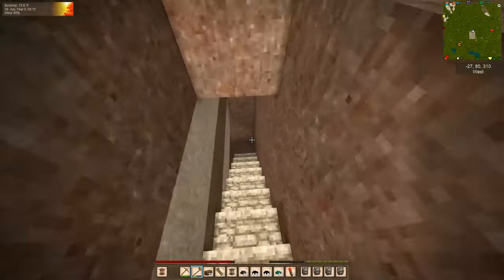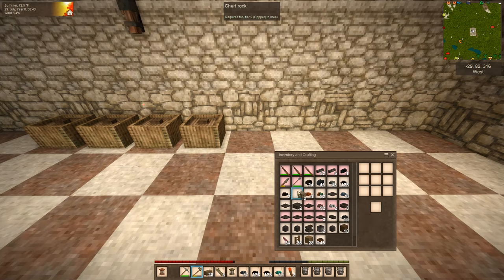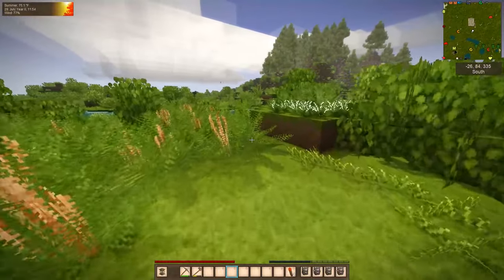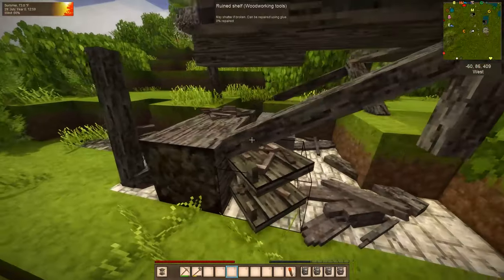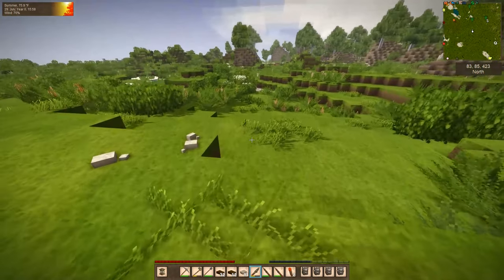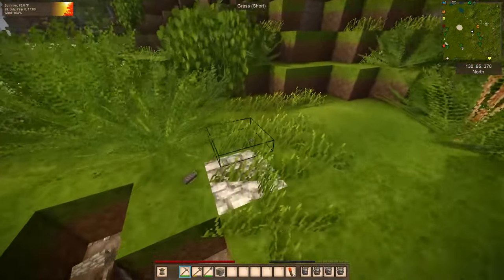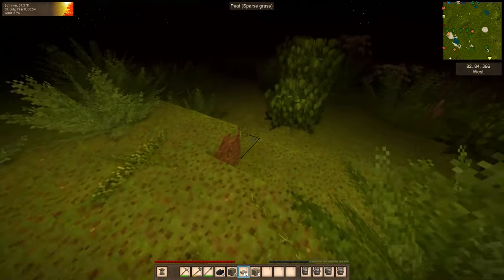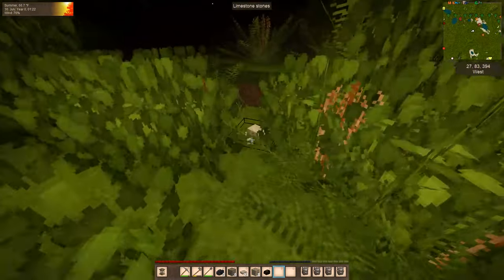Vintage Story Ep 350 Moving In + Collecting More Materials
Change of plan. We are still at the Chateau, but we have decided to branch out and assign villages specific industries. Journey along and see if we actually follow through with this idea.

VS Village Mod Version 0.9.1 By Gerste.
Present Vintage Story version 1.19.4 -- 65+ Mods. Listed below.

I use cheats in this game. If the use of cheats offends you, don’t watch. And don’t comment @ me your opinion about me cheating in my game. My intention is to show off ALL the things I find in this game, including the use of set up options, cheats and mods. These allow us to choose the level of challenge we are willing to face in a game.

MOD LIST
All Vintage Story Mods can be found under the Mods tab.
I use a variety of Mods and would like to Thank all who create them.

Installed but I am not sure they are all active. The game isn't telling me to remove any of them.

A Tad More Light
ABCS Reborn (backpacks)
A Culinary Artillery  (Needed for Expanded Foods)
Ancient Tools
Angel Belt
Animal cages
Auto Map Markers
Better clay
Better Crates
Better Firepit
Better Ruins
Better Traders
Bloomery Full Drops
Carry On
ChickenSit  =  Quieter Chickens
Chisel Tools
Cob Trader Camps
Configlib  (Used with Better Ruins v0.3.4)
Cool in Barrel
Creature Killed By
Creatures and Critters
Cuniculture  =  Rabbit Farming
Dirty Old Sack
drbraziers
Early Chiseling
Expanded Foods
Expanded Matter
Extra Chests
Flour Bags
GoosePiles (Piles, needed for Granary)
Granary
Hanging Oil Lamp
HUD Clock (Simple
Knapster
Larger Crock
Medieval Expansion
Millwright
More Animals
Nail Mold (Clay Mold For Nails And Strips
Nat’s Human Skin Colors
Not Enough Map Icons
Pie On The Shelf
PlayerAlias
Pot On The Shelf
Primitive Survival
RL Moon Sun
Scarecrow
Simple Footsteps
Spider Silk
Stone Bake Oven
Stone Path Variants
Stone Railings
(Th3Dungeon) Ancient Dungeons
The Critters Package
Underground Mines
Vanilla Variants
Vsimgui 1.1.2  (Used with Better Ruins v03.4)
VS Village
Wallpaper
Wild Farming Revival
Wood Barrels
Wood Chests
Workbench expansion